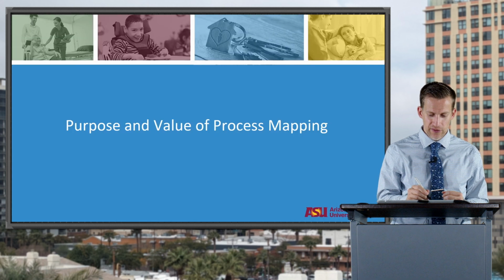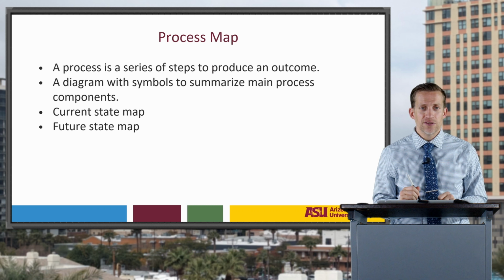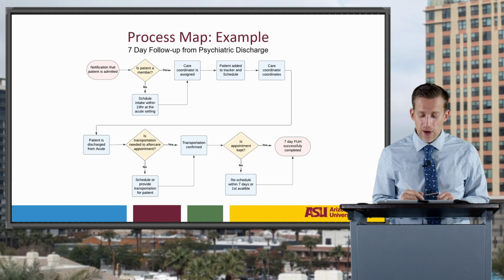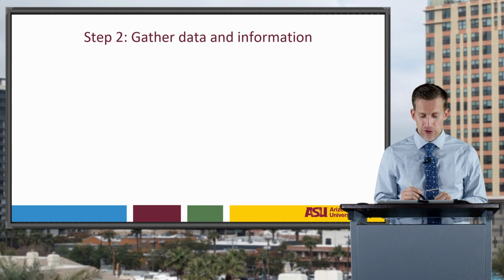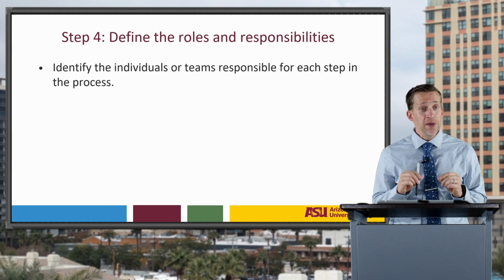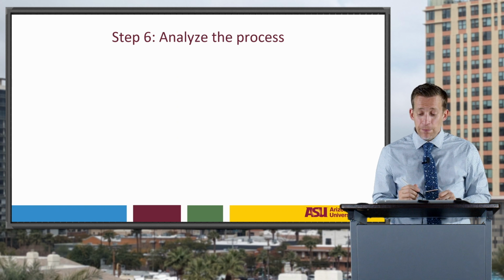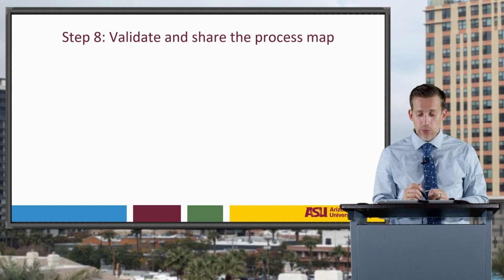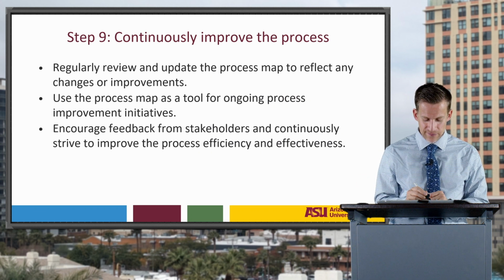Process Mapping: Purpose, Value, and Steps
Process mapping can show all the steps, personnel, and resources involved in a workflow. In this video, we will review the purpose, value, and steps involved in mapping a workflow.